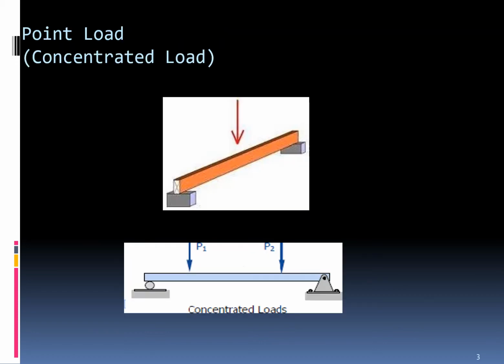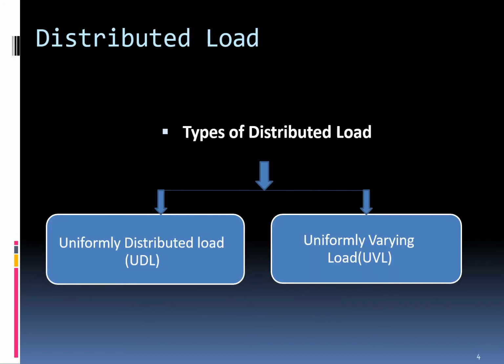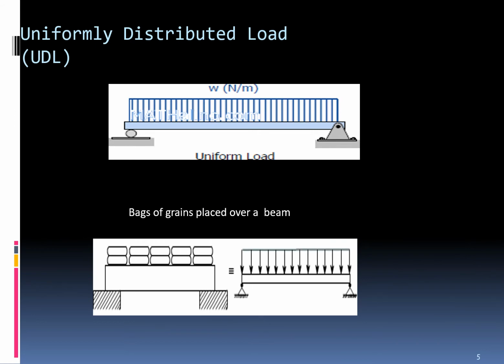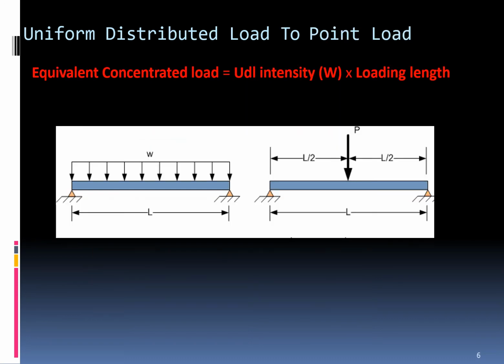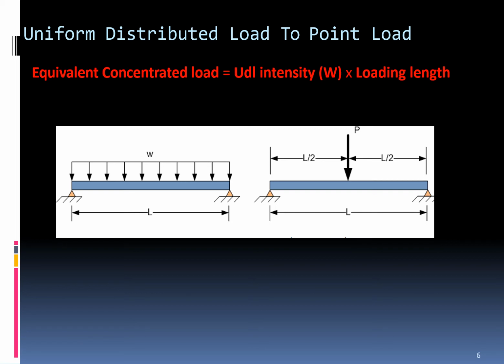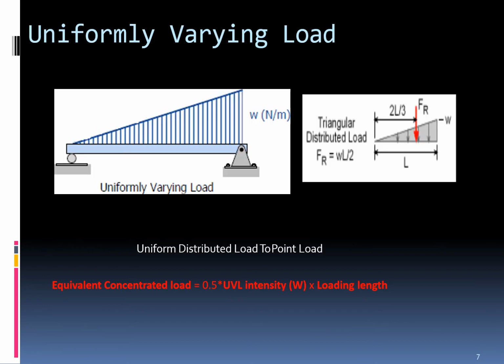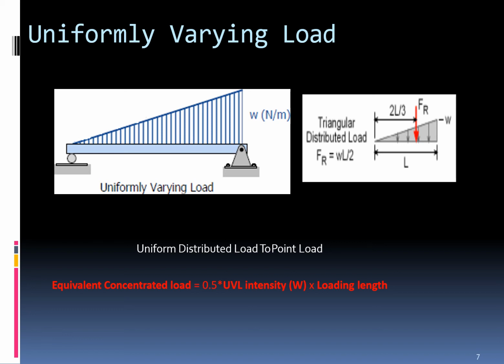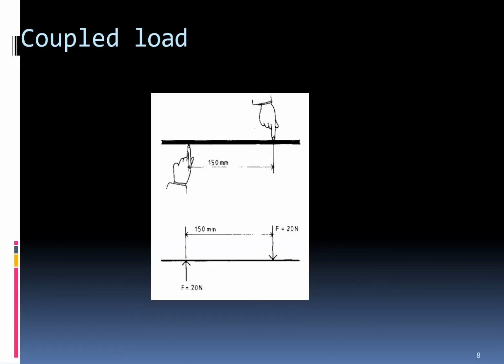types of load